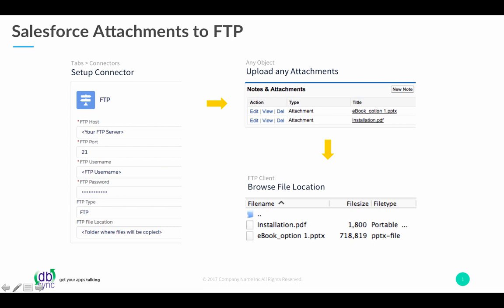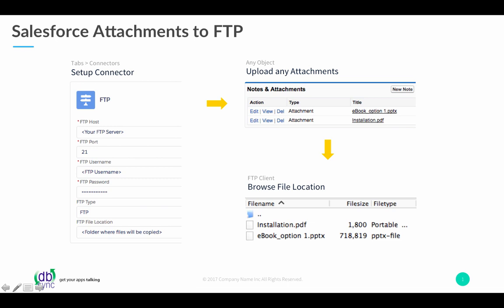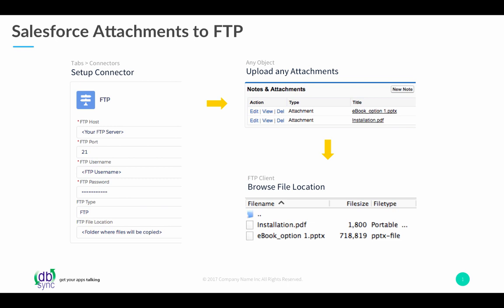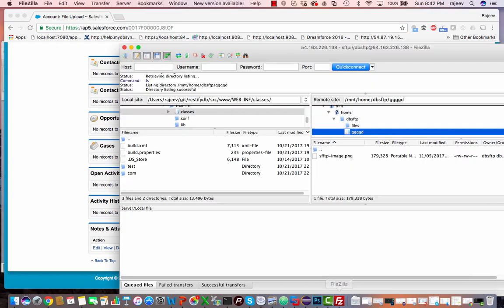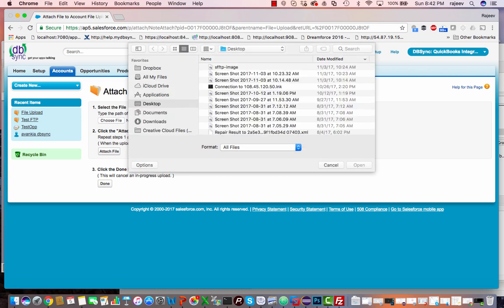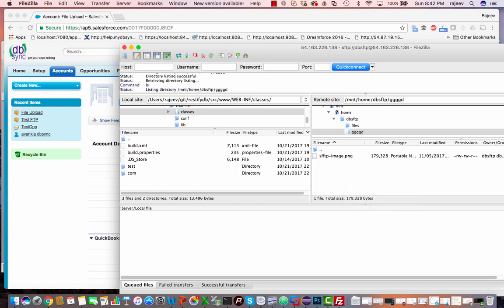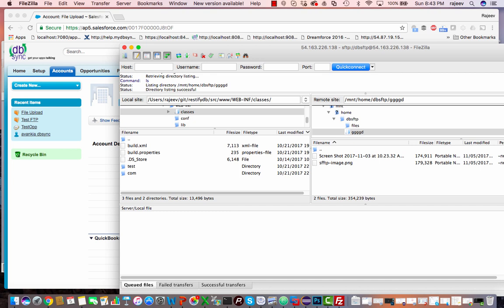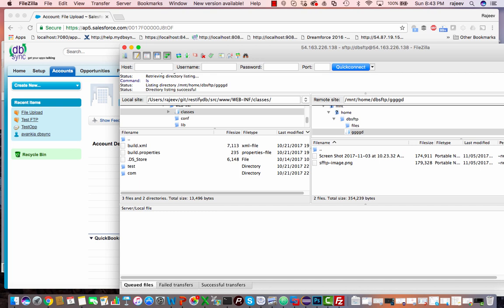DBSync's Salesforce FTP Demo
The DBSyncs FTP (File Transfer Protocol) connector implements a file transport channel so that the DBSync iPaaS can exchange files with an external FTP server.

The Database Connector can be used with the FTP Connector for Migrating financial reports generated by SSRS to any storage location that can be accessed through FTP. The reporting output can be obtained using the Database connector and File connector, and these files can be easily moved over the cloud or central storage using the FTP connector.